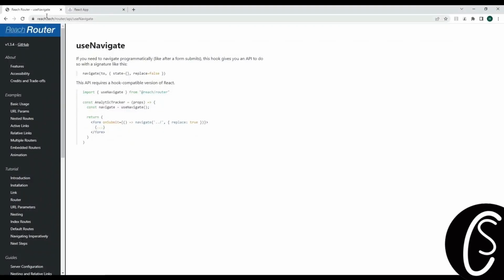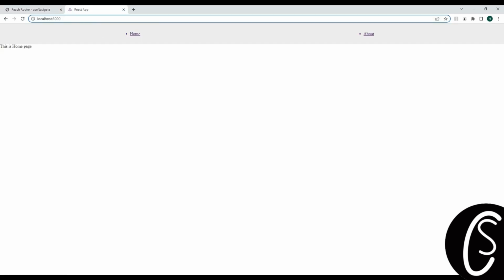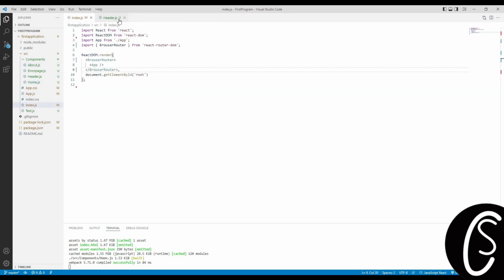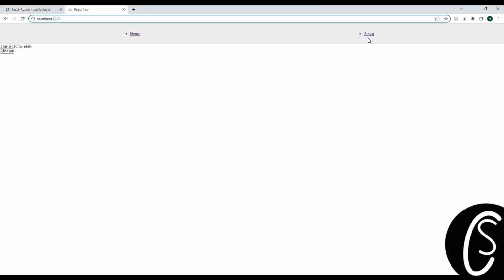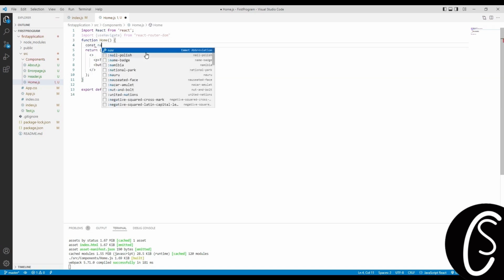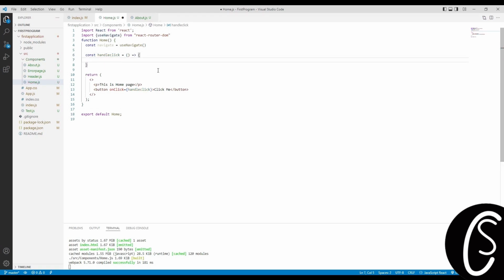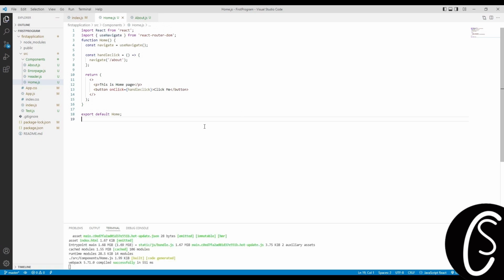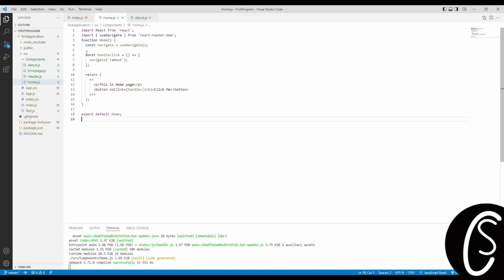17 Using the useNavigate hook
Master the useNavigate Hook in React Router DOM to navigate programmatically! 🚀 Learn how to move between pages, pass parameters, replace history, and handle redirects effectively in your React app.